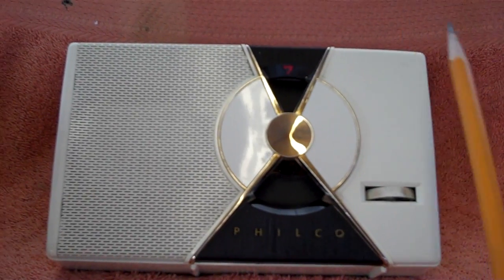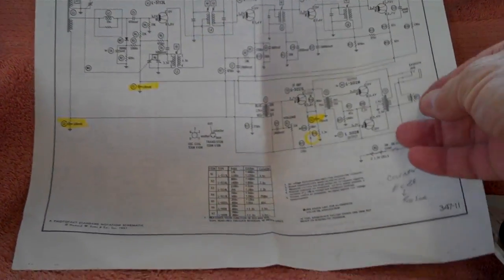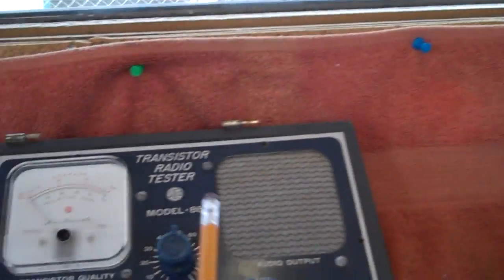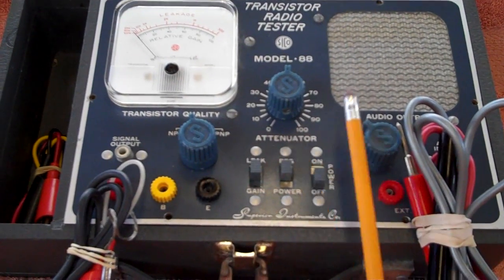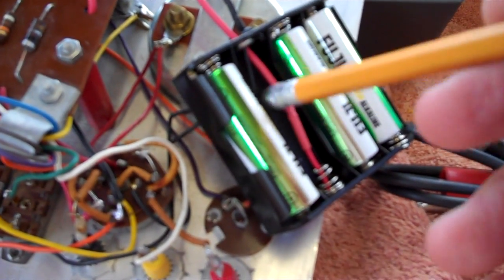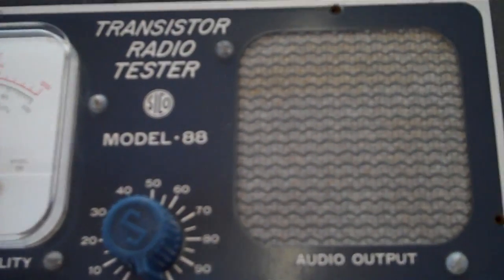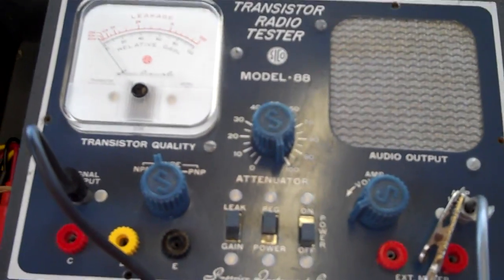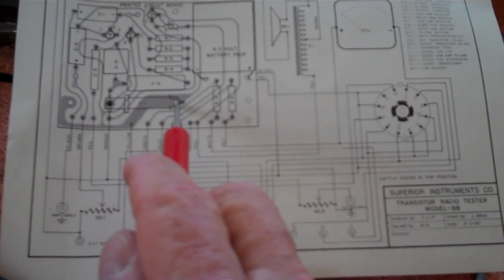1960 Superior Model 88 Transistor Radio Tester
A cool little piece of test equipment used to troubleshoot and repair vintage transistor radios.  Be sure to also check out these two other videos uploaded by AllAmericanFiveRadio about this item.